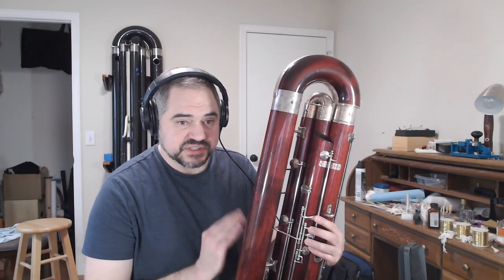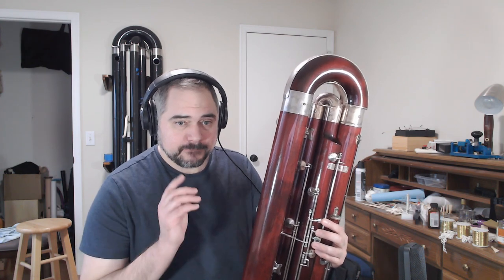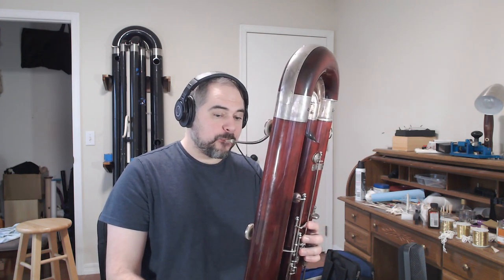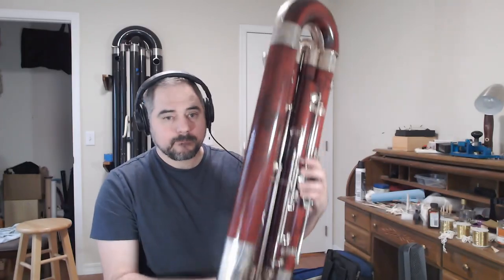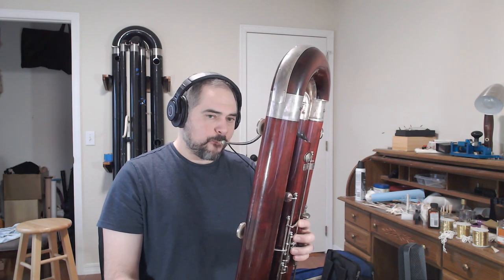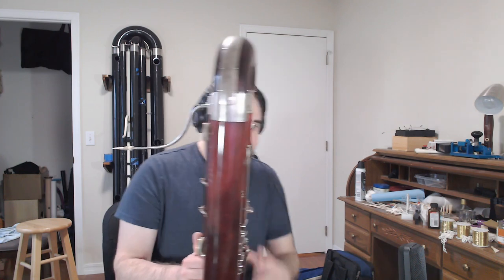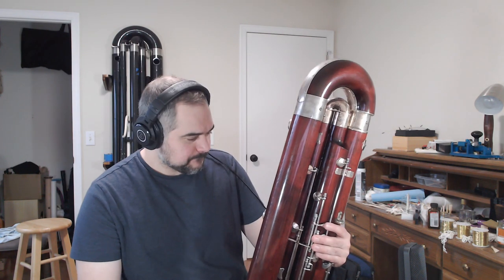An Utterly Useless Alternate Contrabassoon Fingering